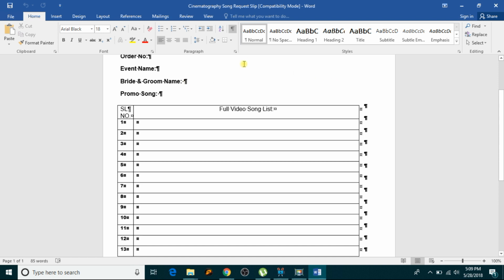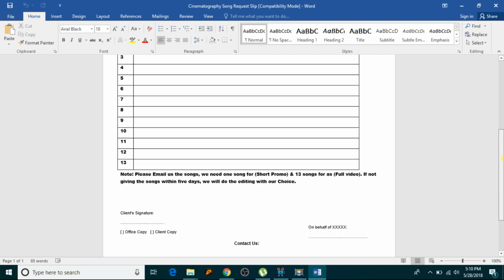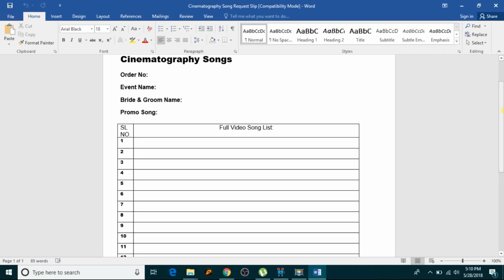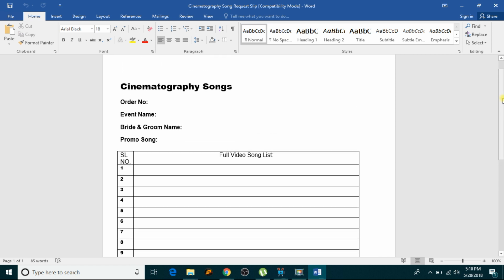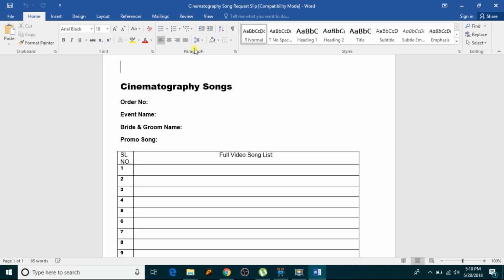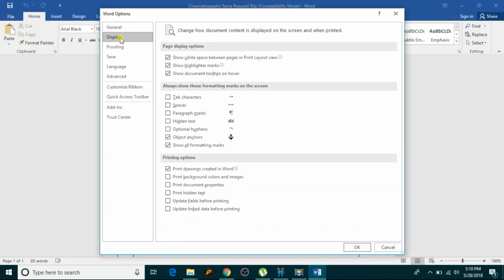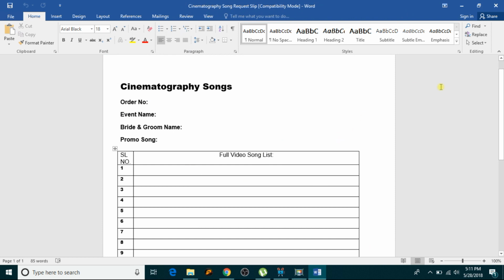How to Remove Paragraph Marks And Formatting Symbols in Word (Remove Paragraph Symbol in MS Word)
Learn how to delete paragraph marks and formatting symbols in MS Word. In this video, you will be shown how to remove all the unwanted paragraph marks (pilcrow) and annoying formatting symbols while using Microsoft Word. This video will cover the step by step tutorial of how to remove paragraph symbols both in MS Word 2013 and MS Word 2016.

Chapters:
00:00 Intro
00:10 What is a pilcrow? When and where do you find paragraph marks in MS Word?
00:38 How to remove paragraph symbols in MS Word 2016?
01:02 How to remove formatting symbols in MS Word 2013?
01:37 Like, comment, share, subscribe and hit the bell icon

Amazon Prime Student 6-month Trial

Amazon Prime Gifting (3-month)

Amazon Prime Gifting (12-month)

Recommended:

Microsoft Office - Microsoft 365 Personal

Gears I used in this video:

Laptop - HP EliteBook 8460p

Graphics Card - XFX Radeon RX 570 RS XXX Edition

Keyboard - Logitech K400 Plus

Mouse - VicTsing MM057 Wireless

Microphone - iUKUS PC

Computer - Acer Aspire Z24-890-UA91 AIO

Laptop Stand - Soundance Laptop Stand

Computer Desk - Coavas Writing Computer Desk

Operating System - Windows 10 Home

Wifi Router - TP-Link AC1750

Video Editing Software - Movavi Video Editor Plus 2020 Personal

Audio Editing Software - Audacity

Photo Editing Software - Adobe Photoshop Elements 2020